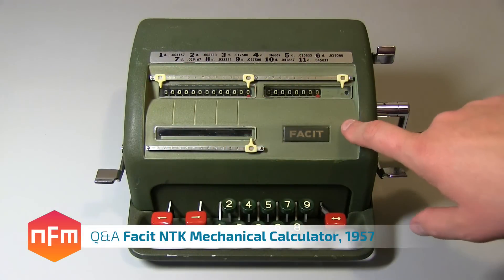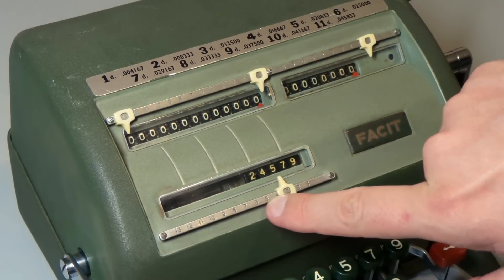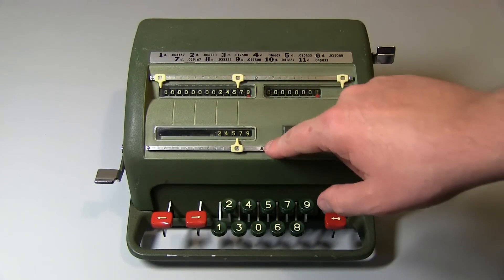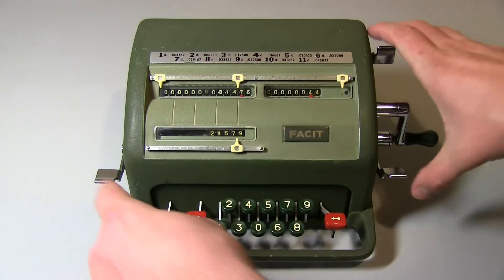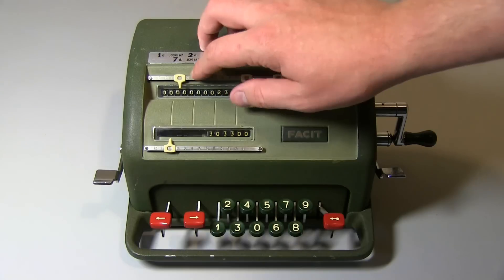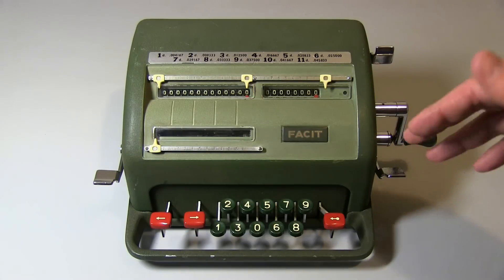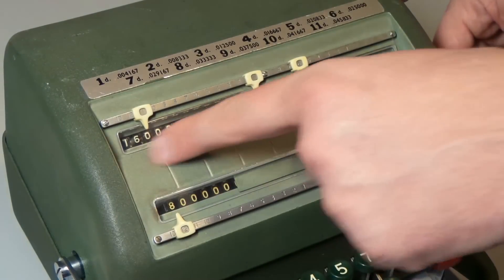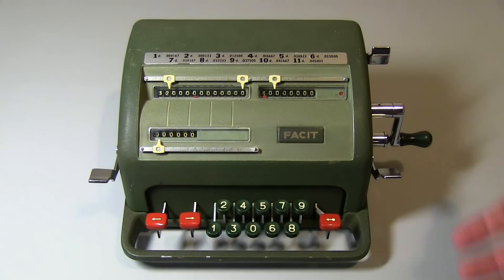Facit NTK Mechanical Calculator: Division by zero, decimal markers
In this video we answer some questions from the last Facit NTK Mechanical Calculator video. I explain how the decimal place markers work and what happens when you divide by zero!

04:20 - Division by zero starts here!

Facit Model NTK, S/N 485843, 1957
Digits: 9 keyboard, 8 counter, 13 accumulator
Dimensions: 220W x 200D x 150H, overall width 300mm
Weight: 6.3 kg
Dalton keyboard, green die-cast cover
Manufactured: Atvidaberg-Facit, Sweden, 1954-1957